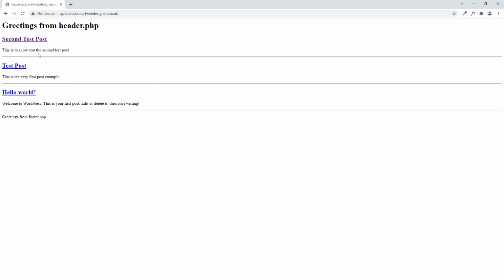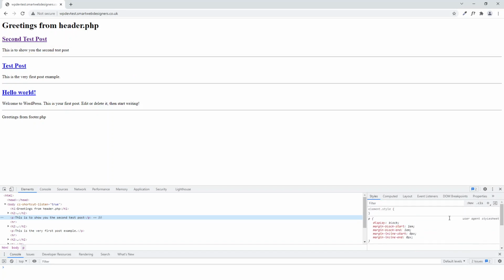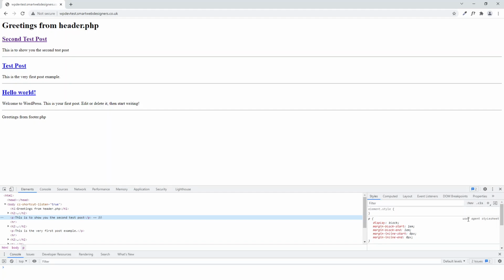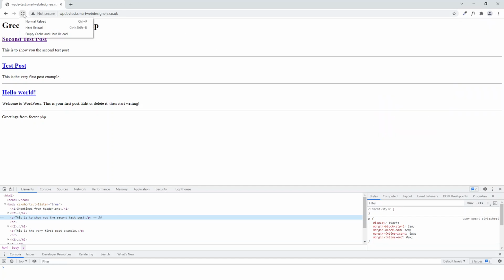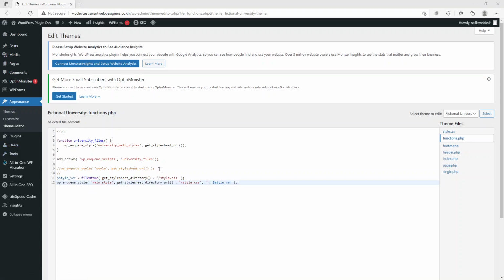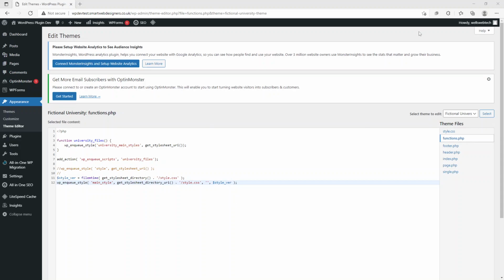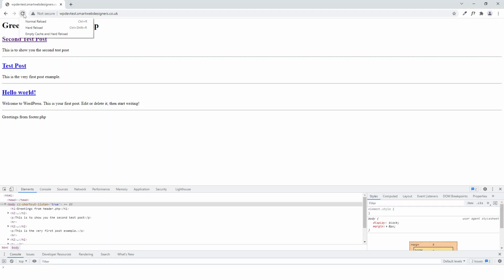WordPress Development Tips and Tricks - 5.8.1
I just wanted to post some information I have personally experienced recently while doing WordPress Development. Two main issues I encountered was when I tried to update my index.php file and adjust CSS code in functions.php file. I hope someone looking for CSS help with WordPress finds this tutorial helpful.